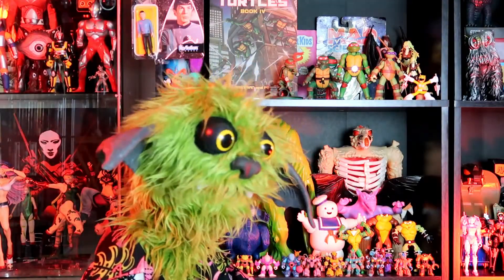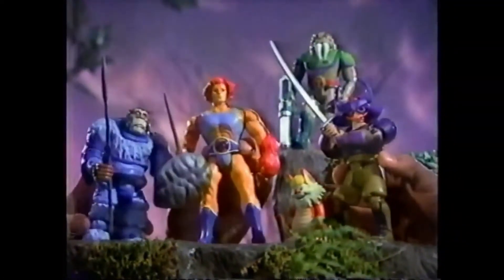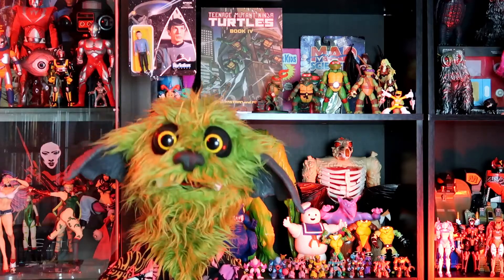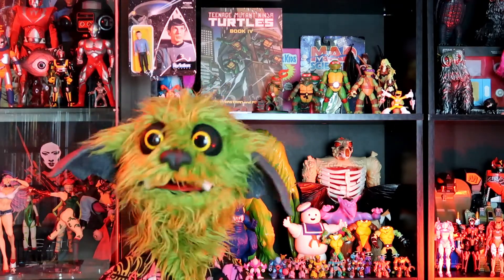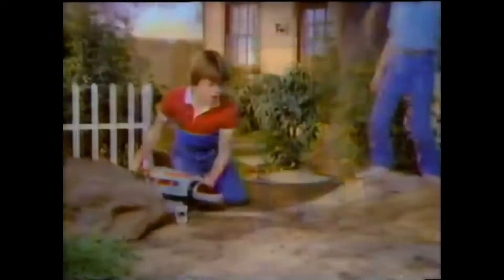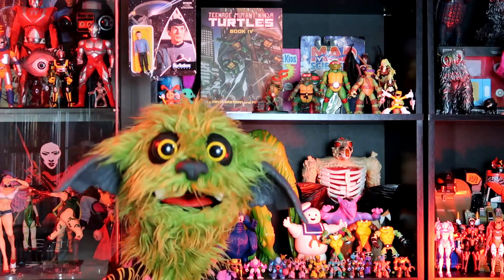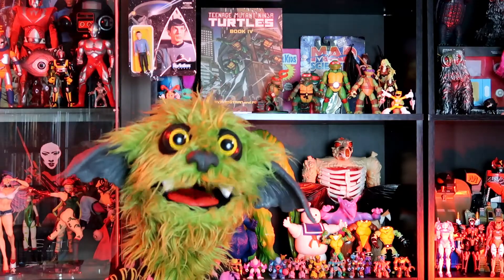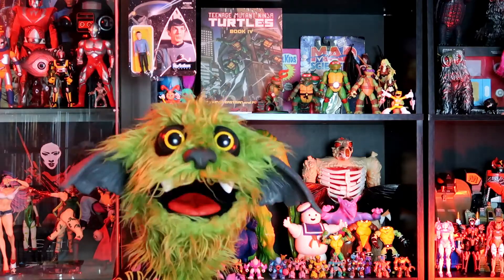Top Thundercats Figures Part II - Galactic Happy Hour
The episode that no one has ever asked for! More of Slim's favorite LJN Thundercats figures.
And a giant special thanks to the following for the still images!
And how about your very own Galactic Happy Hour/Spider Island Slim T-shirt? For shirts and more, check out the Spider Island Shirt Shop.
Also, why not follow Slim on Instagram and Twitter?